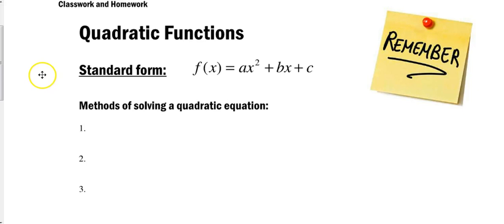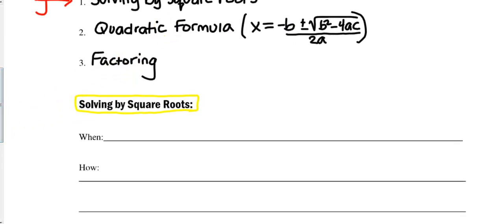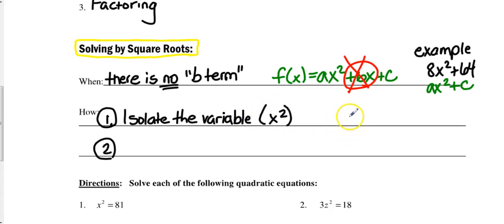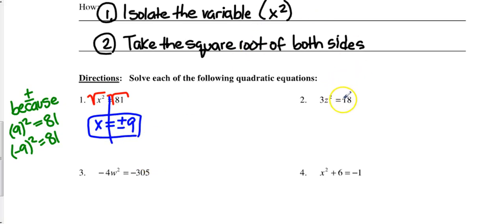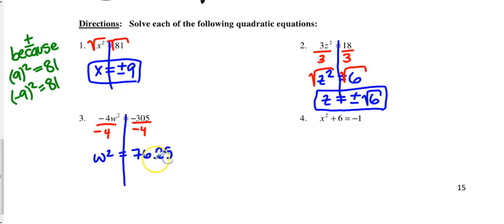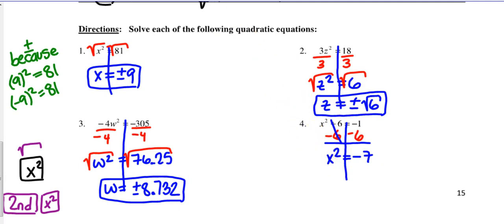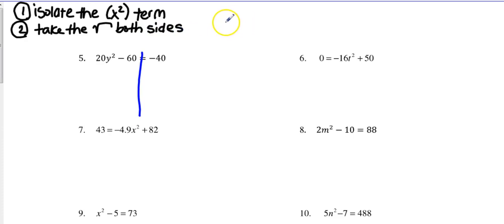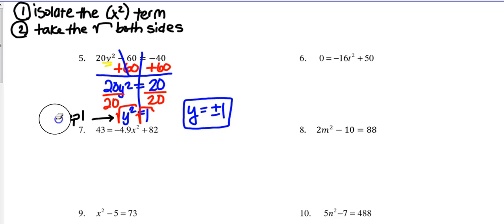6.1 Day 2 - Solving by Square Roots Refresher Notes